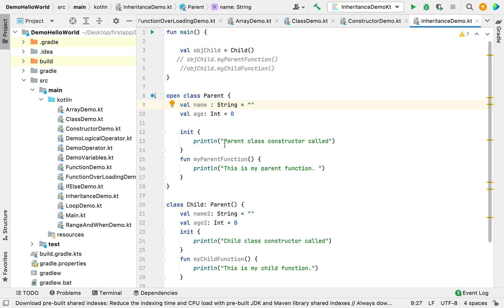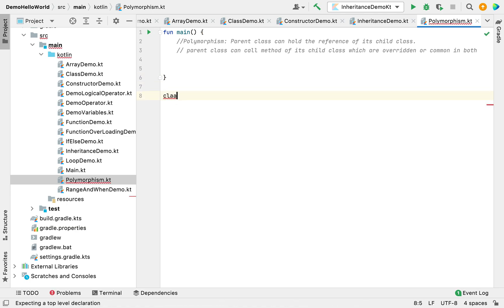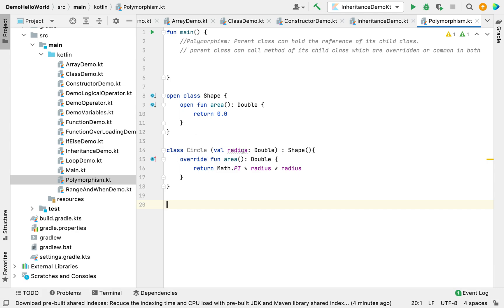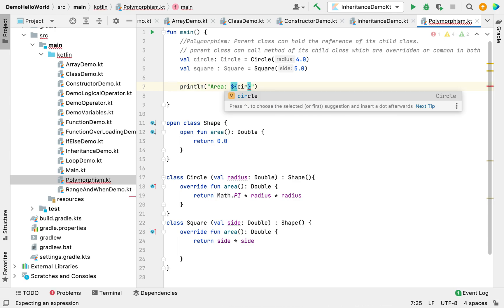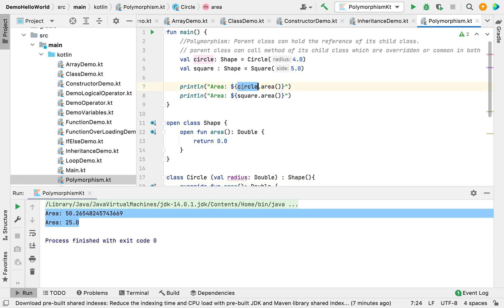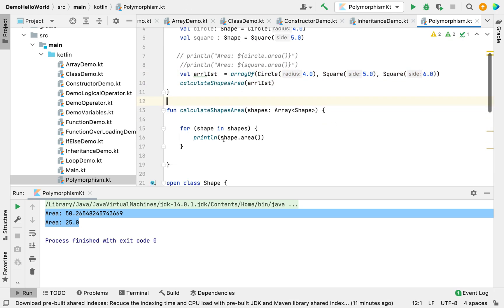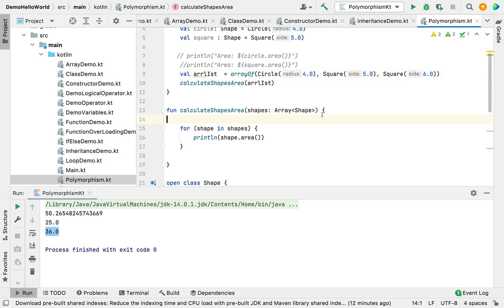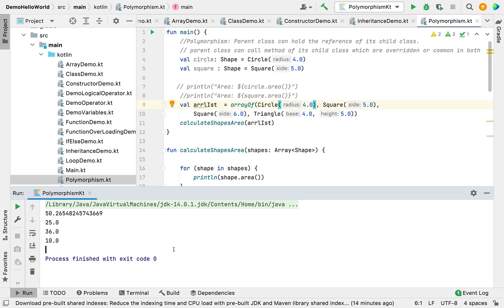15#Kotlin Polymorphism in Kotlin Tutorial with Example | Kotlin For Beginners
in this video you can learn how to implement Polymorphism in kotlin.

Inline error messages and how to pass data from one activity to another activity in Kotlin